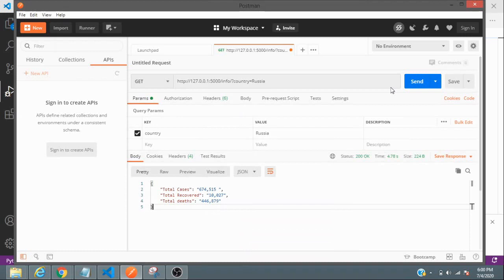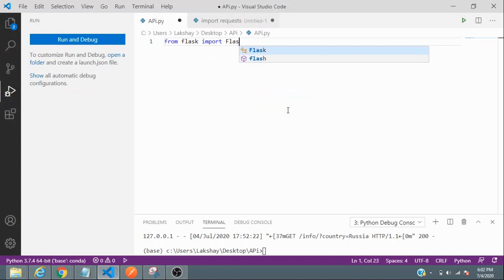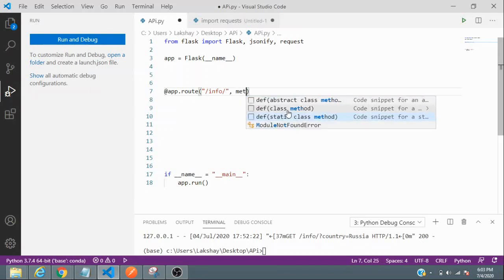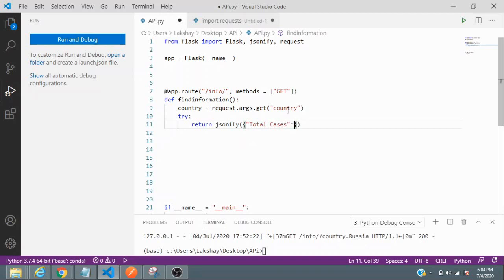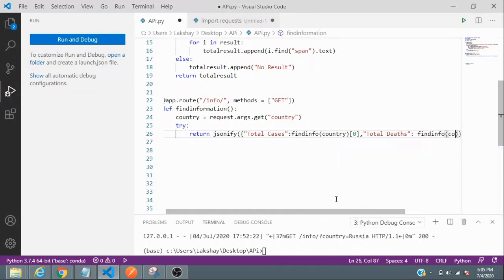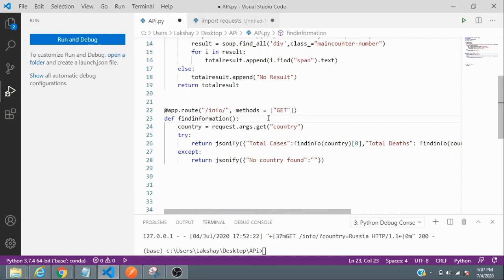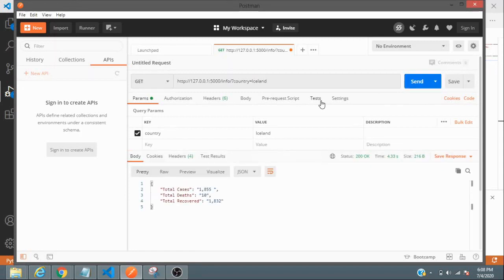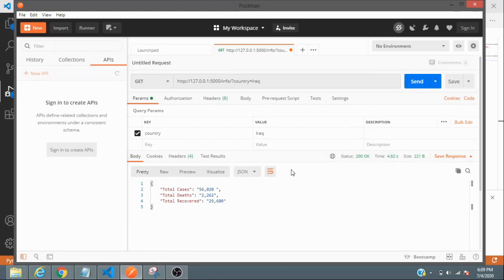How to create flask api in python which provides COVID 19 Data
In this video we will create a Flask api using python which will provide the data of Covid 19 cases, this data will be provided by the api made in flask using the country name which the user has provided. We have used Get Method and no other fancy stuff is used to make api in flask created in Python 3.8.

In order to make such api, we need a web scraper module and flask installed in Anaconda or Python. Then we can form a simple minisite in flask and using scraper to find the data on the website and return in the json format.